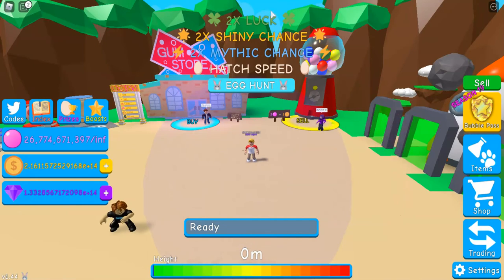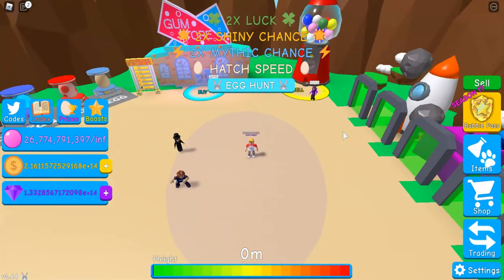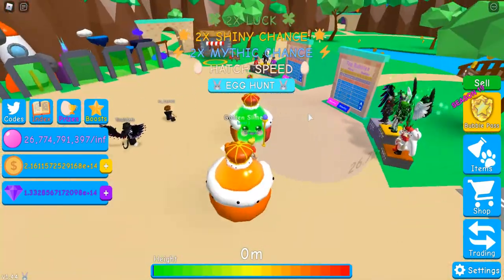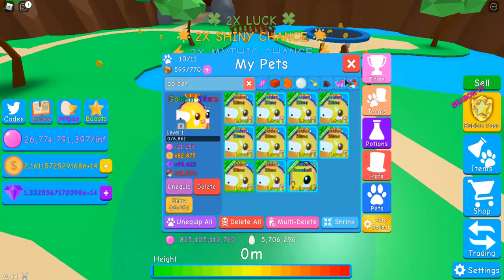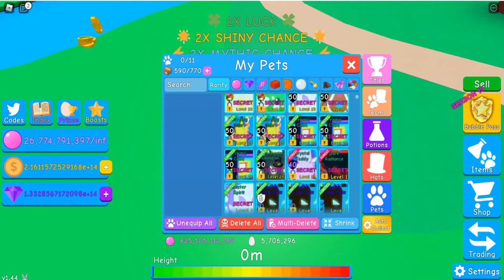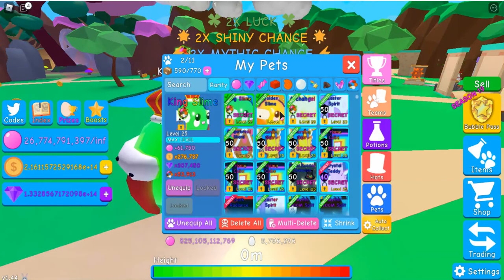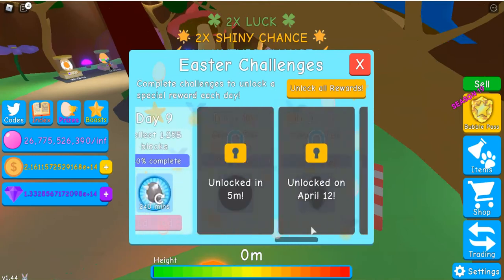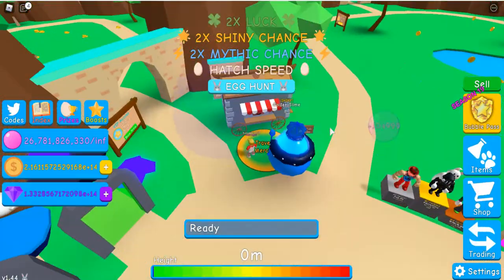Making Shiny Golden Slime!